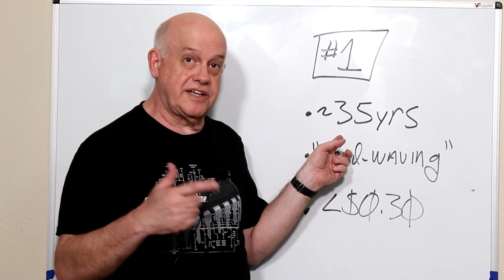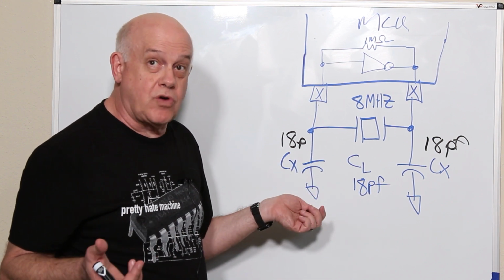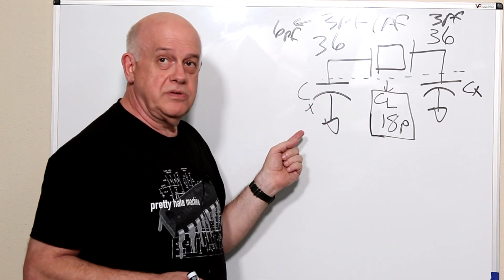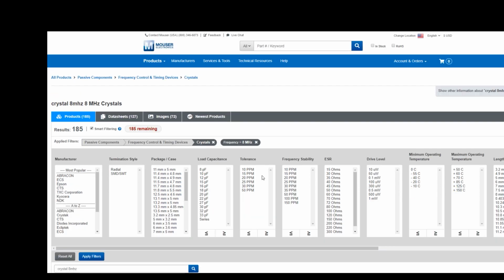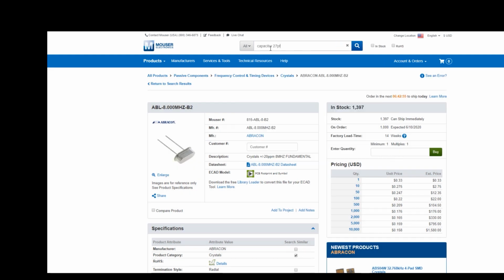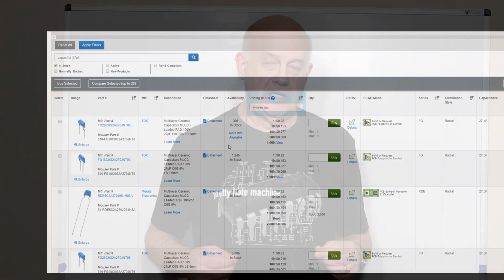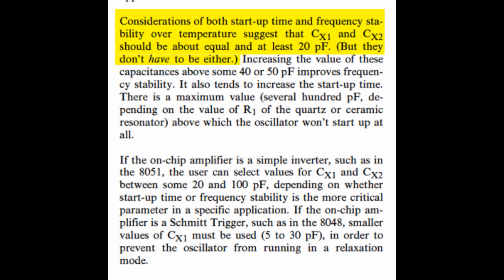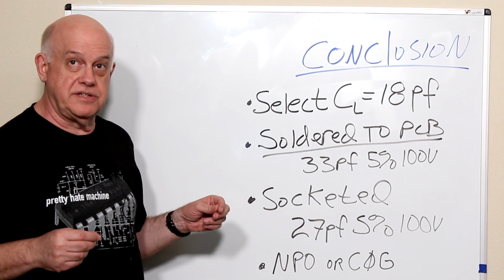Synthesis Technology Patreon Preview: The #1 Design Error of ALL TIME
There are lots of ways to create errors in a design, but 1 particular error I keep seeing over and over. This video goes into detail about what the error is, and how to easily correct it.